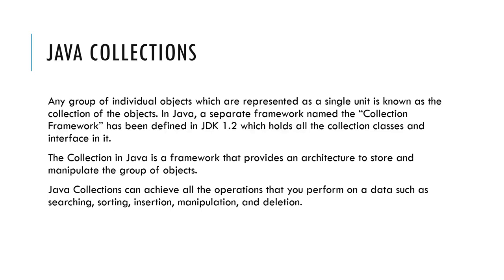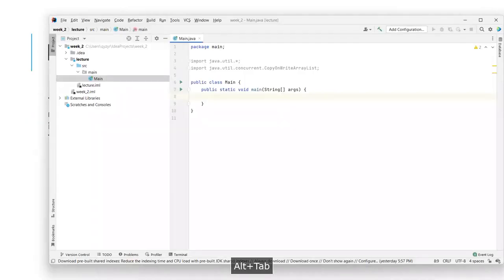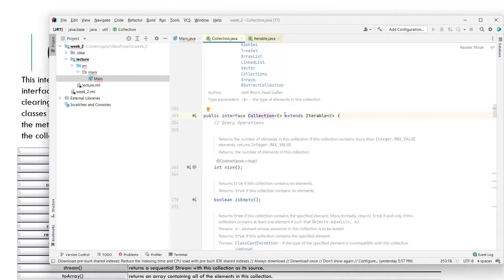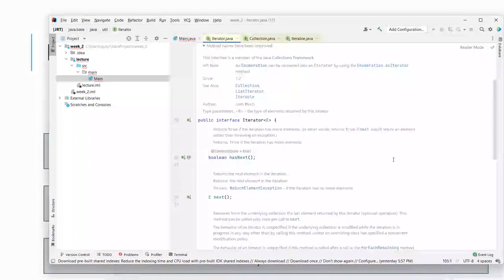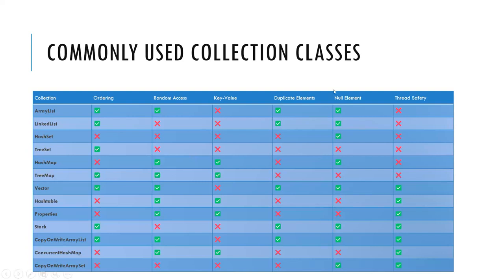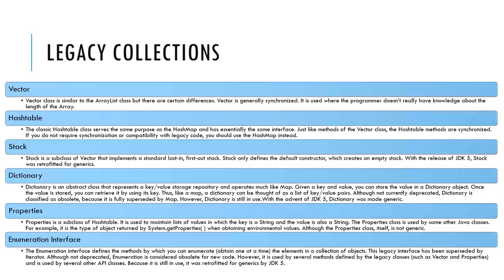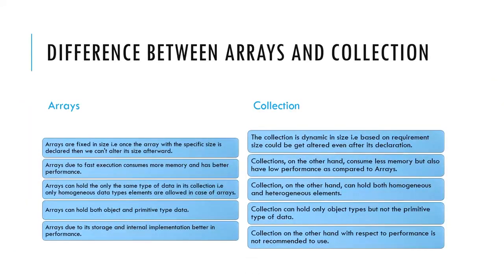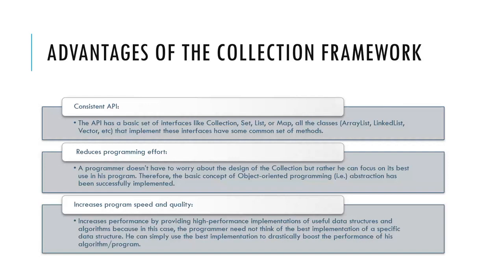Collections in java